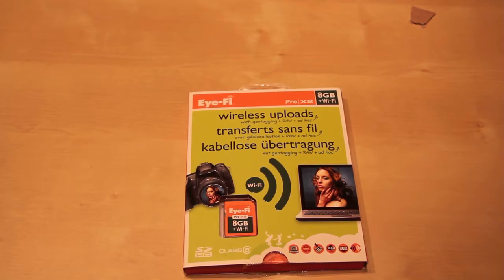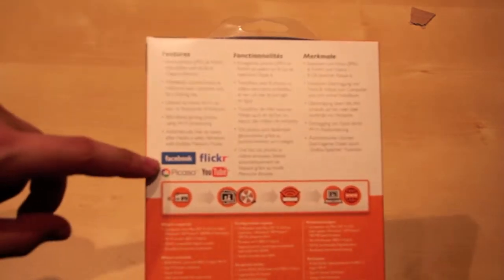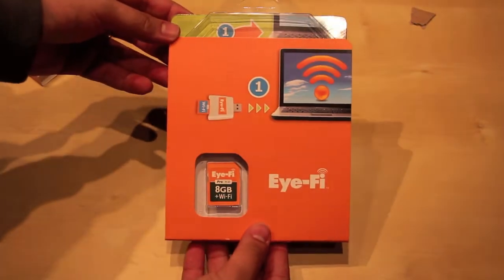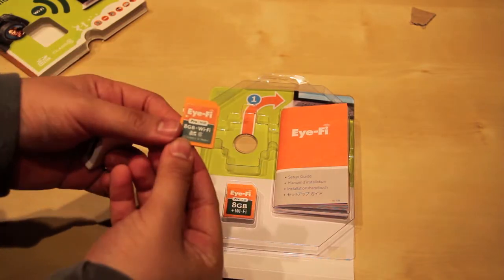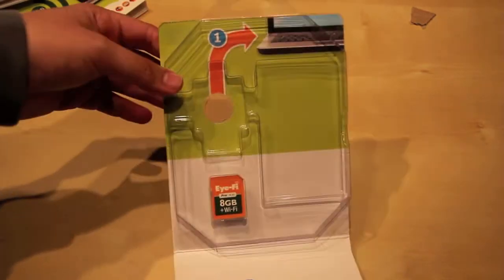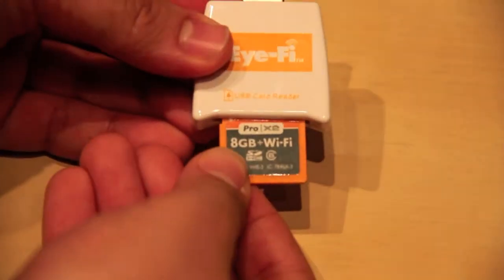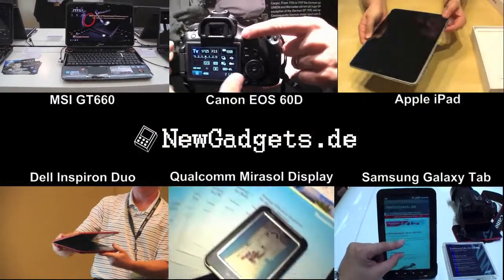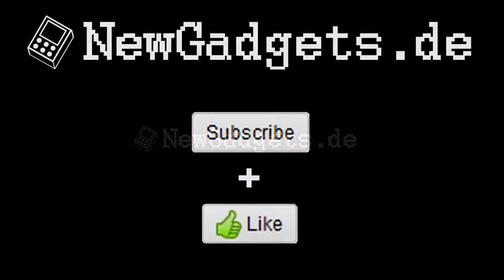Eye-Fi Pro X2 Unboxing and Hands On - English